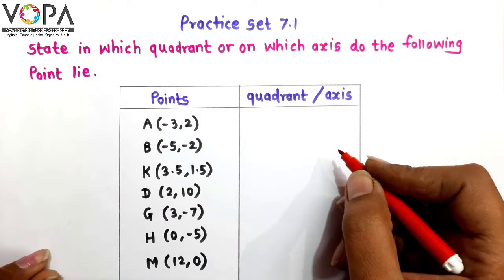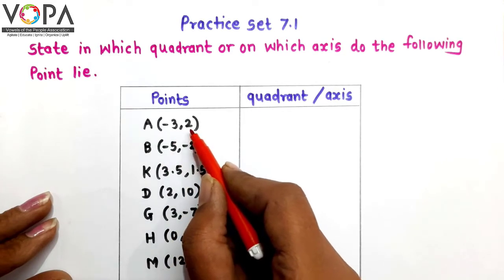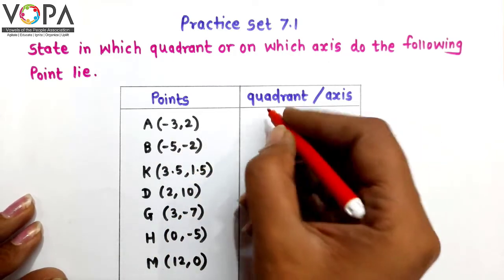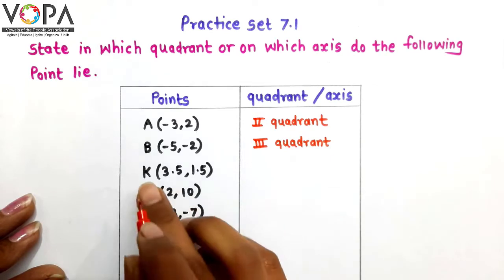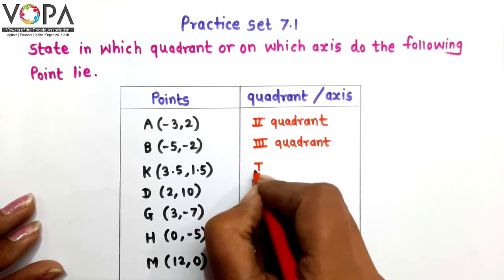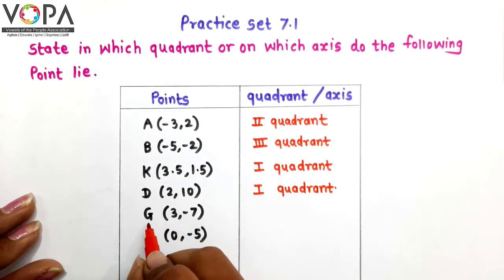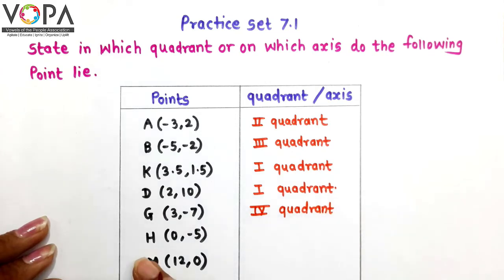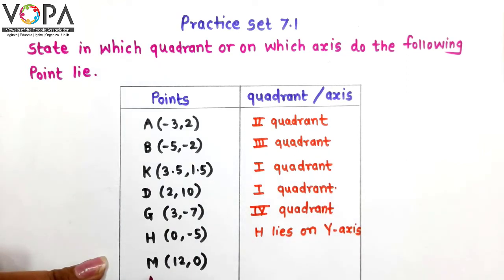9th | Semi | Math’s | Co-ordinate Geometry | V4 | V-School